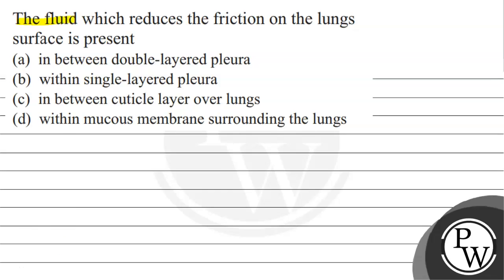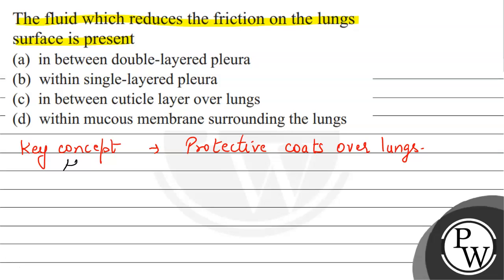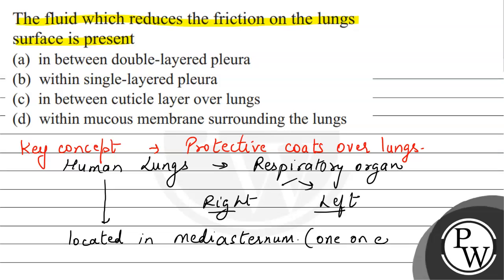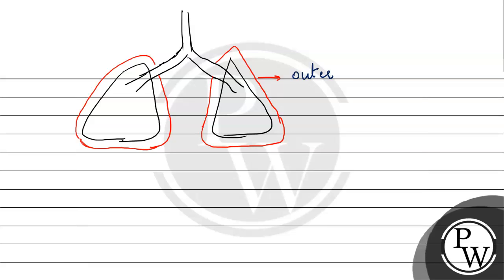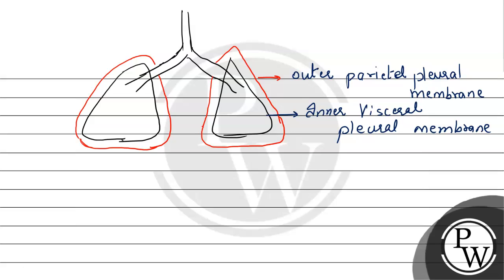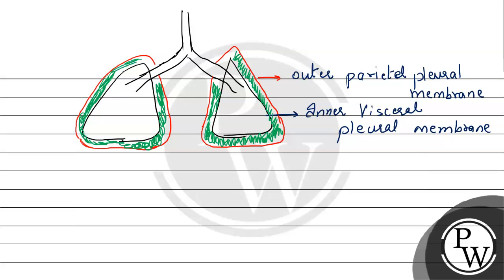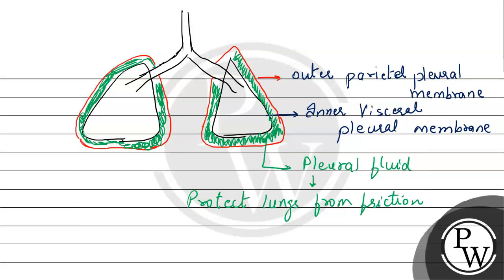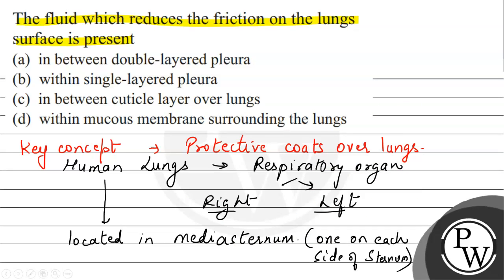The fluid which reduces the friction on the lungs surface is present (a) in between double-layere...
The fluid which reduces the friction on the lungs surface is present
(a) in between double-layered pleura
(b) within single-layered pleura
(d) within mucous membrane surrounding the lungs